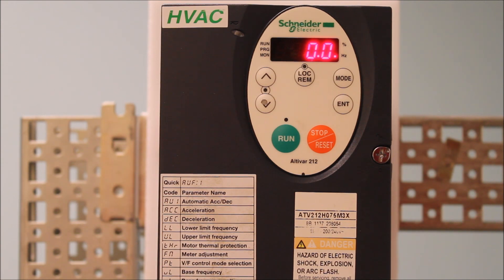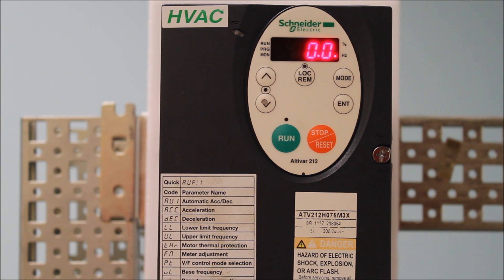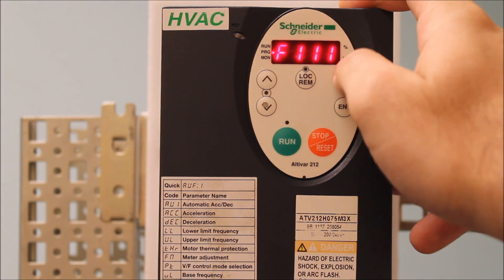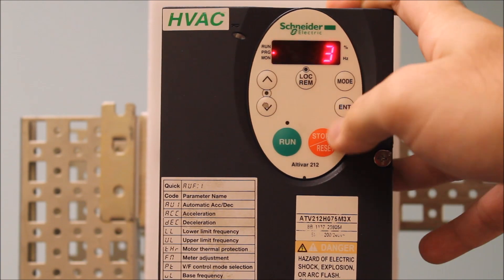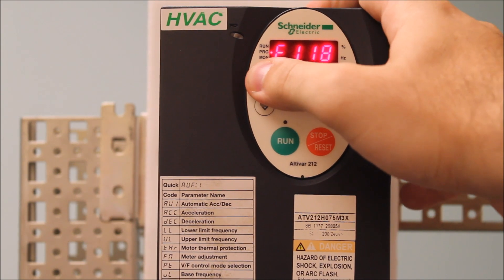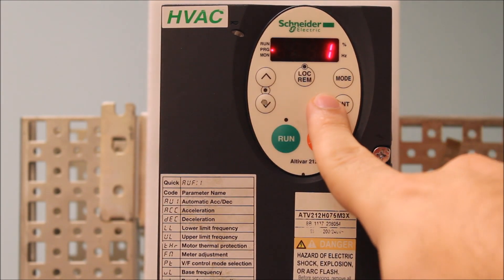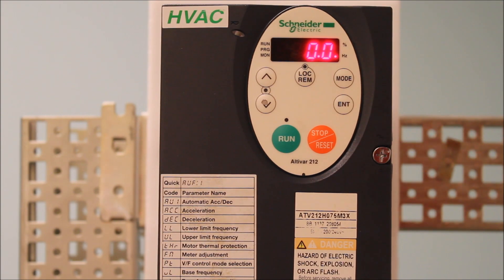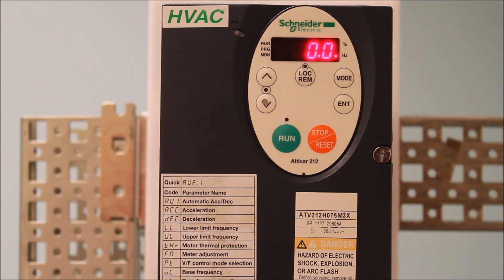Configuring Altivar™ ATV212 & ATV21 to Run in Reverse Mode | Schneider Electric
Learn how to configure the Altivar™ ATV212 & ATV21 Variable Frequency Drive (VFD) to run in reverse mode or both forward and reverse directions. This step-by-step tutorial will guide you through the necessary programming and parameter settings to ensure smooth operation. Whether you're commissioning a new system or troubleshooting an existing setup, this video will help you get the most out of your Schneider Electric VFD.

🔔 Timestamps:
0:04 - Introduction
0:22 - Programming Reverse Command
1:28 - Enabling Forward & Reverse Mode

👋 GET TO KNOW US BETTER